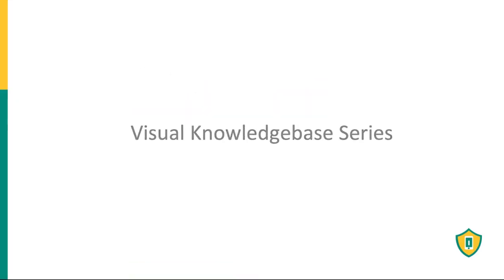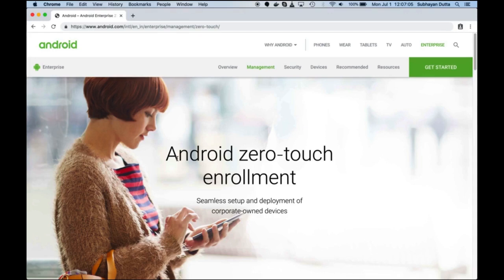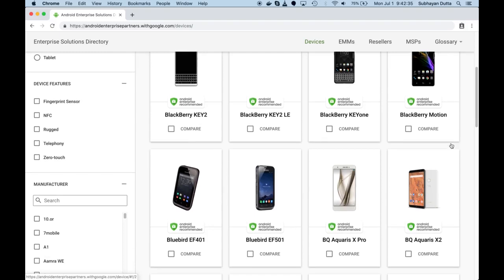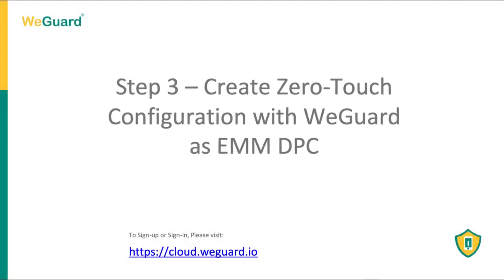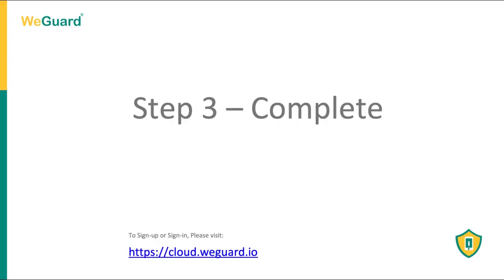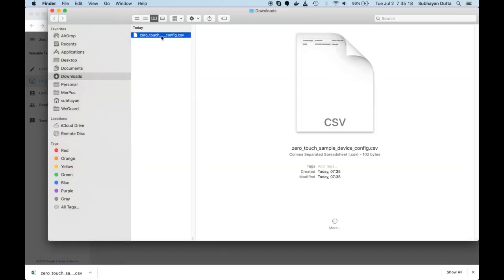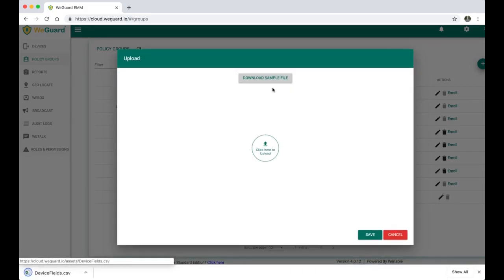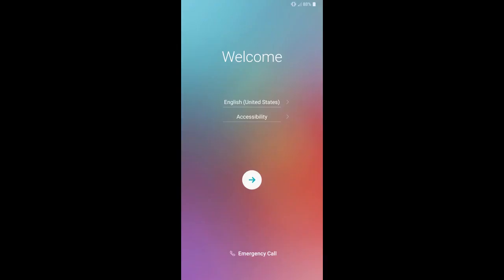WeGuard Zero Touch Install for Android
This video explains the procedure to provision Android devices to WeGuard through Google Zero Touch.

Need help? Please visit our Help and Knowledge Base